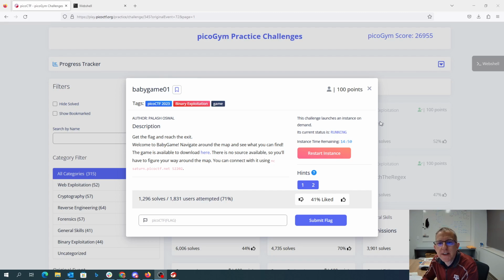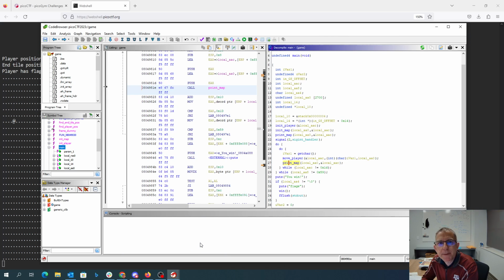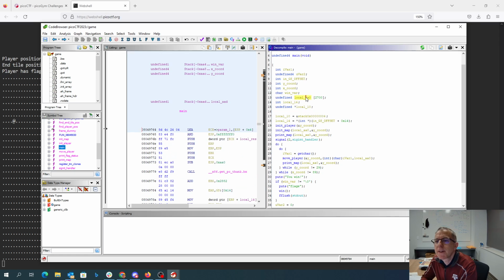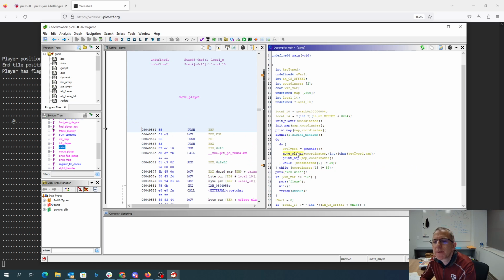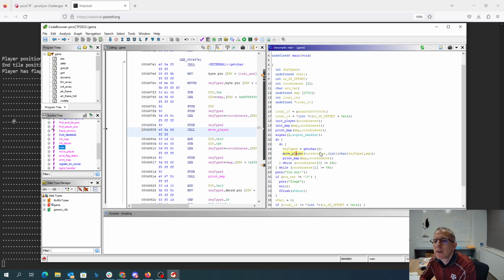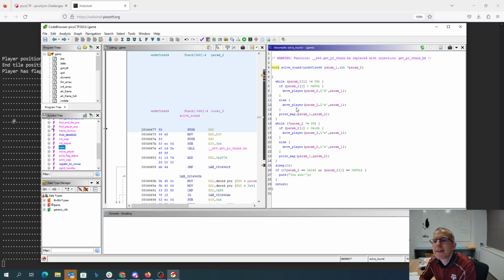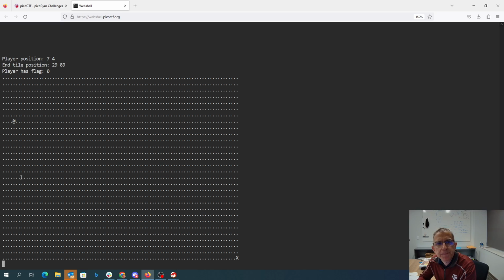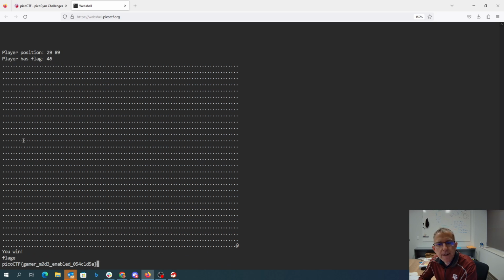picoCTF 2023 babygame01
Use Ghidra to reverse engineer a binary file. The game allows you to move off the top-left corner of the screen, which writes outside of the map array and changes the win variable from 0 to the ASCII value of the user's character. Using the hidden 'p' command we can then immediately solve the game.